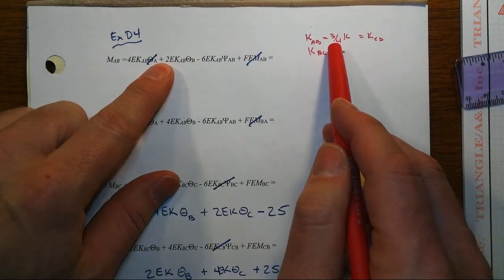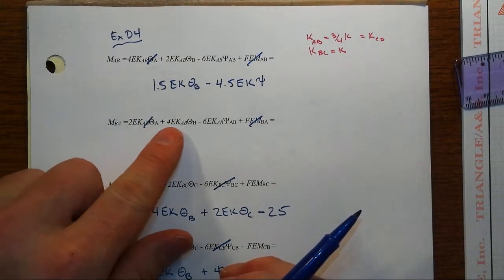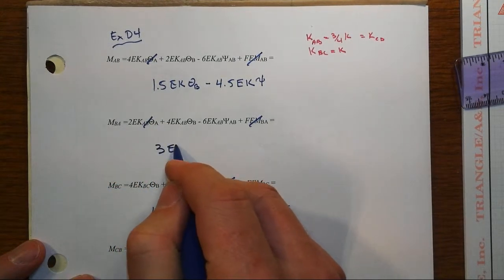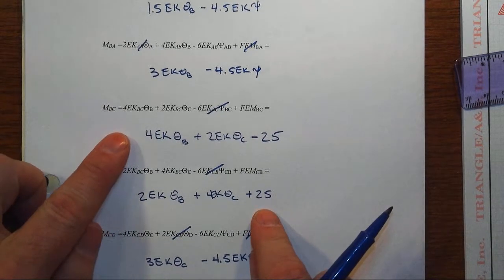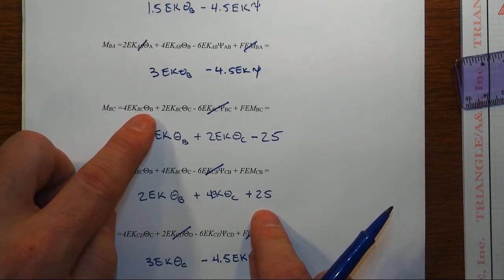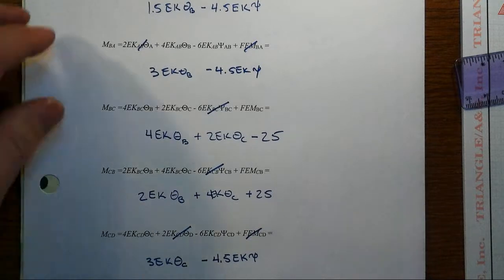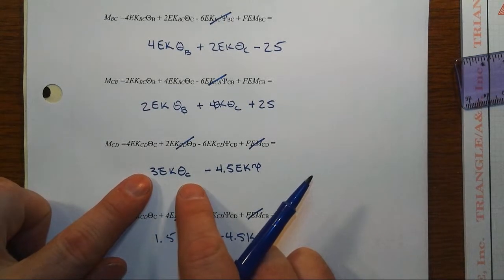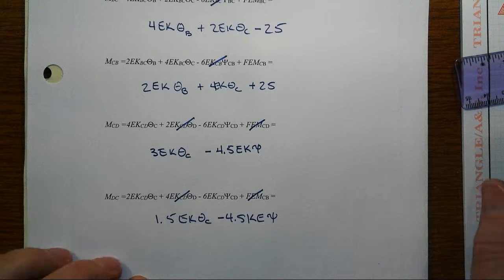Slope Deflection Frame Example D4 Steps 1 and 2 Part 2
A single-bay, single-story portal frame with gravity and lateral load is examined.  The analysis approach for the "exact" solution is accomplished via the Slope Deflection Method.  The video series contains 5 segments.